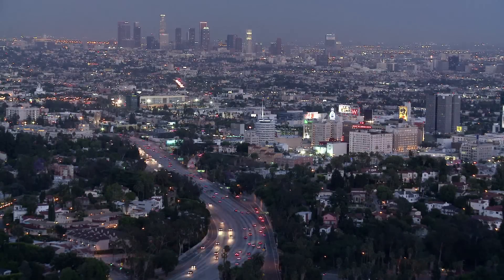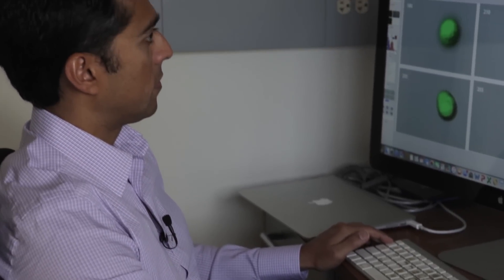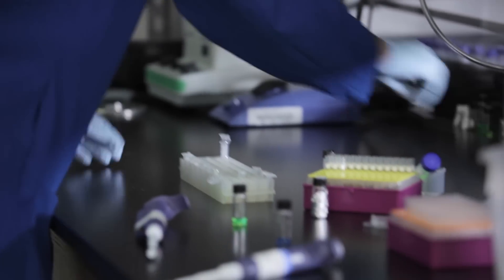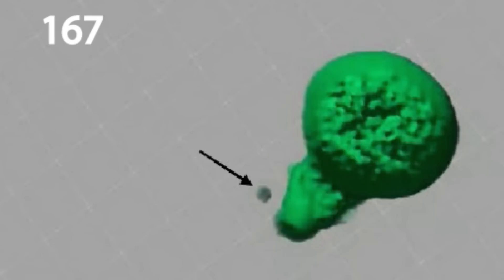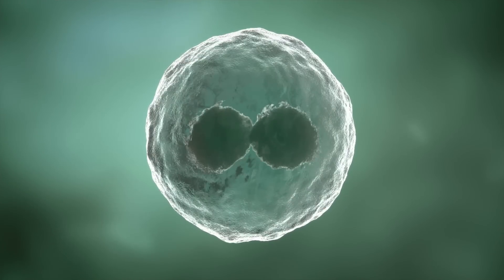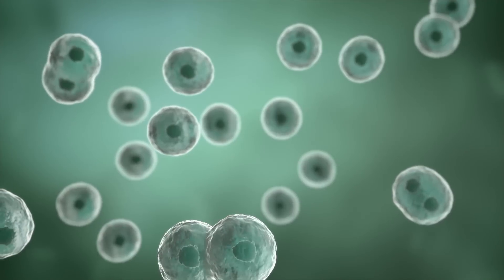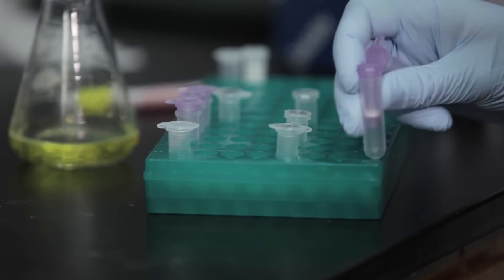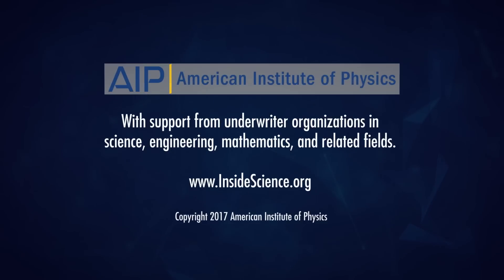Made In California: Everlasting Cells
(Inside Science) -- California is huge in many ways -- the biggest movies come out of Hollywood, the biggest tech companies call Silicon Valley home, the best American wines come from Napa Valley, and the world's tallest trees can be found among the skyscraping strands of giant coastal redwoods. But not all great things in California are huge. Sometimes greatness can be found in the tiniest of places -- like a tiny, piddly petri dish at the University of California, San Diego. Scientists have developed the first synthetic cells that can reproduce themselves -- over and over and over.

“So there's been some really elegant work done by numerous researchers that have shown that they can create synthetic cells that can reproduce. But what typically happens is that reproduction ability is short lived. And after maybe a few reproductions, these synthetic cells stop doing that,” said Neal Devaraj, associate professor of chemistry and biochemistry at the University of California, San Diego.

“And that's something that our group was really interested in pursuing, is can we create a synthetic cell that could continually reproduce if fed the appropriate food essentially,” said Devaraj.

“I think one of the really exciting and sort of key points about our work, is that if you feed them the right type of food, they will basically continually reproduce,” said Devaraj.

“And so, one really key thing about our synthetic cells is that the catalyst has the ability to self-reproduce as well. And so, as you make more and more synthetic cells, the catalyst reproduces and replenishes itself. And for that reason, the synthetic cells can reproduce indefinitely,” said Devaraj.

“So if you look at current living cells, we look at mammalian cells or bacterial cells, and look at them divide, it's a very beautiful, clean process, and it will literally make two identical copies, more or less of itself. And you can witness that. And it's well-orchestrated,” explained Devaraj.

Real-Life Cells vs. Lab-Grown Cells

“Our systems are much, much, much, much simpler. And so, it's actually, you know, to be very frank about it, it's kind of a mess. All sorts of stuff is happening. These membranes are blebbing, and little bits are coming off here and there. Some of them are big. Some of them are small. And so, it looks kind of like a very, like a frenzy essentially, of these lipid membranes sprouting off of each other,” said Devaraj.

Applications?

“Often I get a question, well, what are the applications? And we're still a long way off from that because I think sometimes some of us in the field, we joke that what we're making is not life. It's limping life. It's not really -- it doesn't really have those amazing properties that we see authentic, living cells have,” said Devaraj.

Why Synthetic Cell Research?

“One reason we are interested in this area of research, that's very, very fundamental is [we] want to gain understanding. So, it's still a virtual black box trying to understand how did cells come about in the very first place? I mean what were the basic principles, chemical and physical, that led to sets of nonliving molecules becoming something that we call life? And one way that we think that we can really truly understand the systems, is if we can build them from the bottom up,” concluded Devaraj.

The tiny world of growing cells in a lab is moving forward and may eventually get bigger -- maybe even California large.